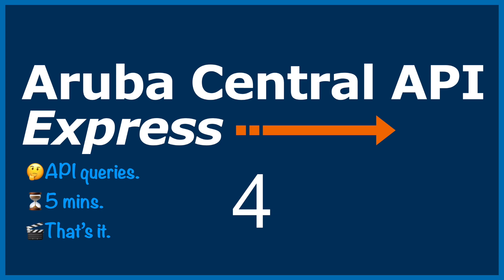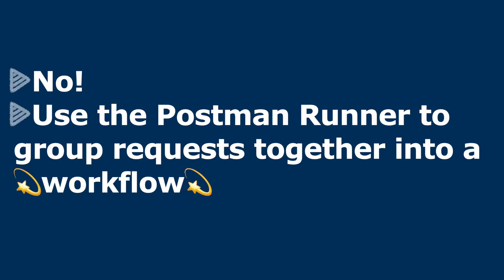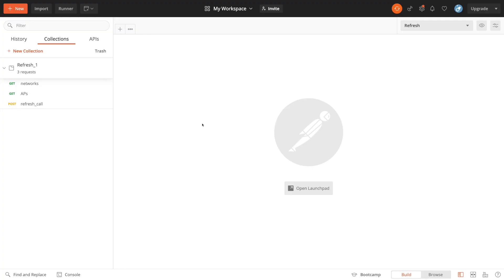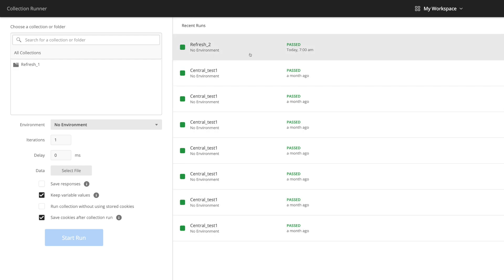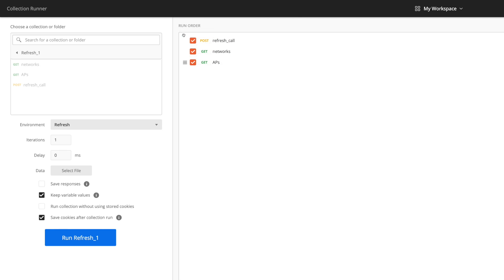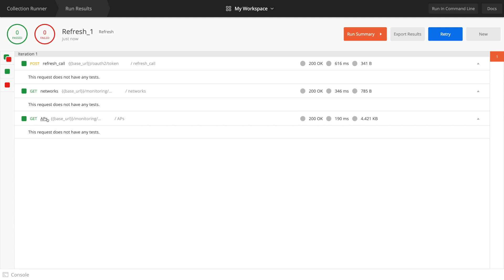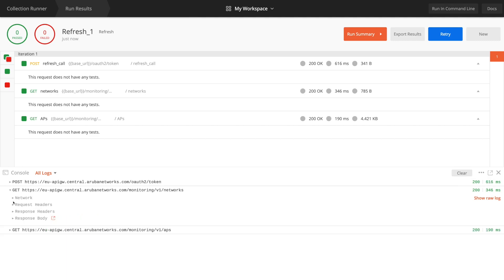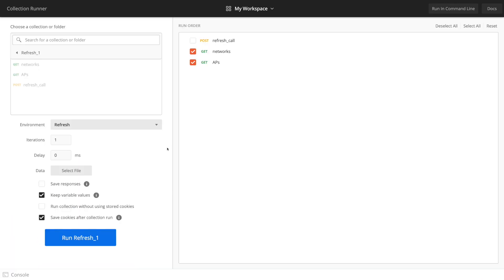HPE Aruba Networks Central API Express 4 - Build an API Request Workflow with Postman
Q: Using Postman, do I have to manually run each request.
A: No! In the last of this series within a series, I use the Postman Runner feature to combine my individual API requests into an automated workflow.

⚠️ Please note: When creating this demo be aware that whoever has access to your copy of Postman, will have access to your HPE Aruba Networks Central account. Tokens, password and client credentials should be treated like other sensitive data, such as passwords.
⚠️ Do not perform this demo on a shared computer.